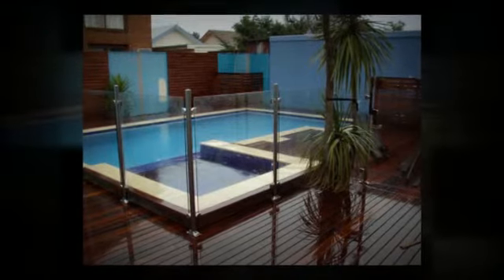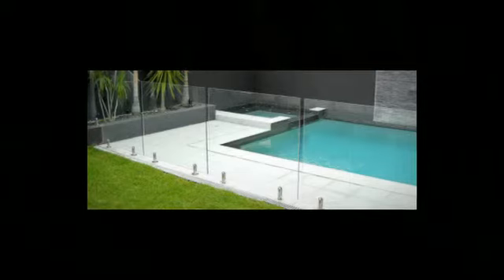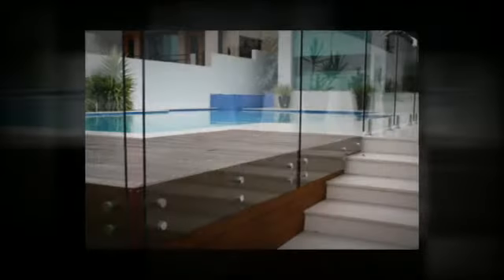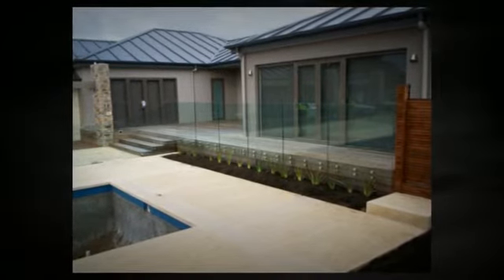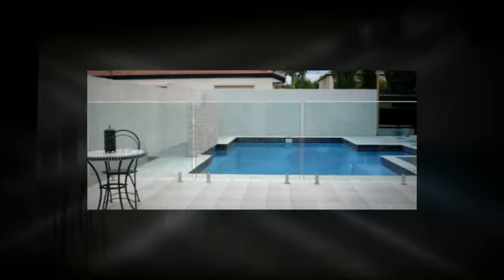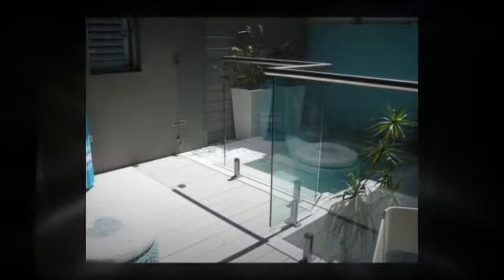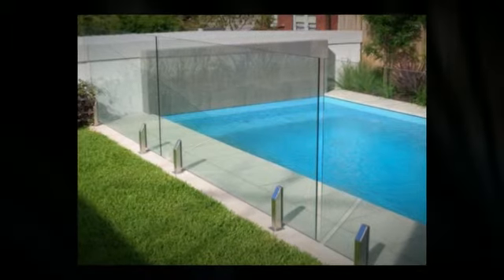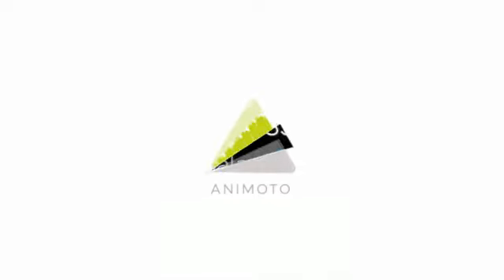Glass Pool Fencing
You love having a pool, but the pool needs to be secured to prevent accidents. Whether you have a luxurious swim spa or a beautiful in-ground masterpiece complete with fountain, you need to make sure unsupervised children cannot reach the pool.

The obvious answer is to invest in a fence, but most fences will block your view of the pool or surrounding property. However, glass pool fencing will protect your children without obscuring your view.

Clear Glass Panes for Beauty
With our clear glass panels, you will have an unobstructed view of your beautiful pool. Visually, the fence barely exists, but it will keep little ones from accidentally getting in the water.

Consider how convenient it will be to sit on the patio and visit with friends while monitoring the kids in the pool without bulky fencing limiting your view. If you have beautiful gardens beyond the pool, you will still be able to enjoy that stunning view.

Whether you are trying to maintain an incredible view of the city or the landscape outside your yard, glass pool fencing will allow you to secure the pool while maintaining your view of the beauty around it.

Invest in Glass Fencing for Safety
Consider the other fencing options for your pool. You could choose wood, metal or glass. However, there are many drawbacks with wood or metal. Solid and durable they might be, but they block your view.

If you are watching the kids from the deck, it's harder to see exactly where they are when wood or metal fences are used. With glass, you can easily view the entire pool from your favourite resting area. When the pool is supposed to be free of swimmers, you can see the entire pool to confirm in just a moment that it is vacant.

Another consideration with fencing is the ability of young children to climb. By their design, wood and metal fences have cross beams and children can use those to scale the fence. Only glass provides you with a completely smooth design that children cannot climb.

Our Sophisticated Glass Fencing Works with All Designs
There is no fencing material more versatile than glass. Wood and metal are certainly versatile, but glass works with all design themes. Whether you have created a modern retreat or a traditional atmosphere on your patio, glass panels will fit beautifully and feel luxurious.

They work with any style of property from sleek high-rises and rooftop pools to charming little homes out in the country. The glass fence is unassuming, but it will add an elegant touch without taking attention away from the rest of your outdoor living space. It's a sophisticated touch that makes your home more attractive and makes the pool safer.

Durable and Easy to Maintain

Our thick glass is designed for outdoor use. Durable, easy to maintain and strong, it's incredible easy to care for. There is no wood to rot, and very few metal pieces to rust.

The glass is cleaned with simple glass cleaner to keep it looking great, so you won't have to spend money on paint, rust converter and other supplies. Lasting longer than most other fencing options, glass will also help you save money over the coming years.

When you are ready to install fencing around your pool or spa, consider the many benefits of glass. Maintain that open look you love and invest in glass panels that add a sophisticated touch to the pool deck.

You will always be able to see your pool and know that your children are safe. Matching all decors, glass fencing is the best way to secure your pool and ensure that tragic accidents are avoided.

At Palmers Glass, we're specialists in Glass Pool Fencing -- we can do many different kinds.